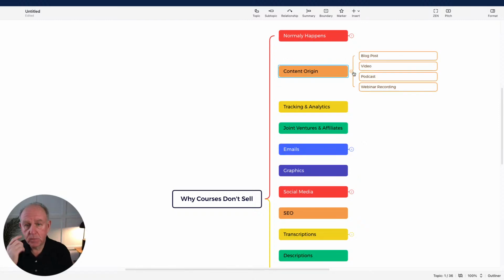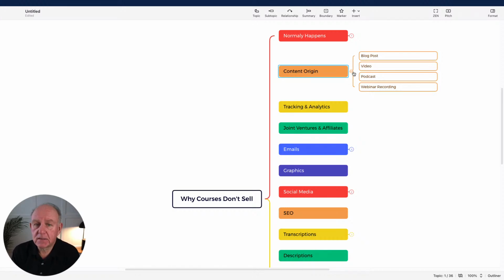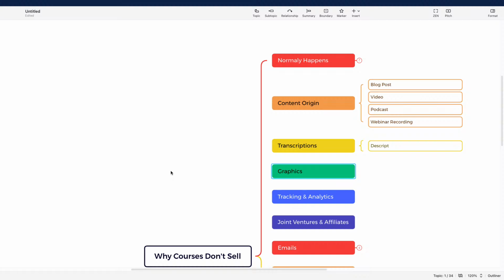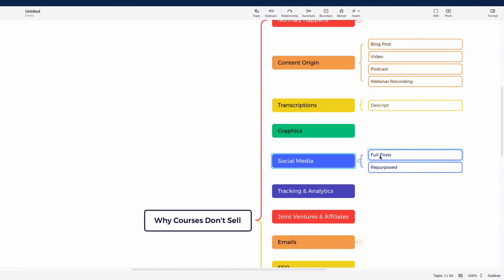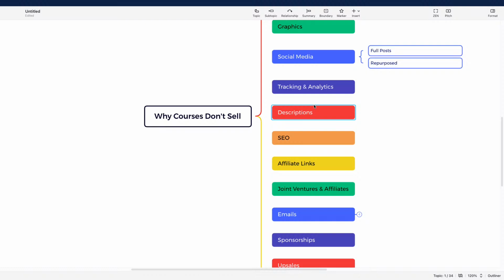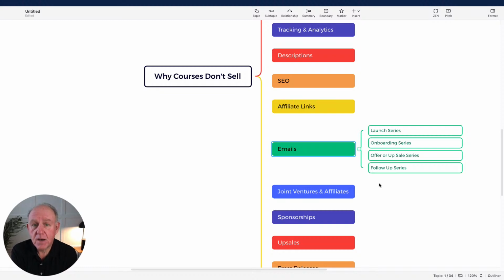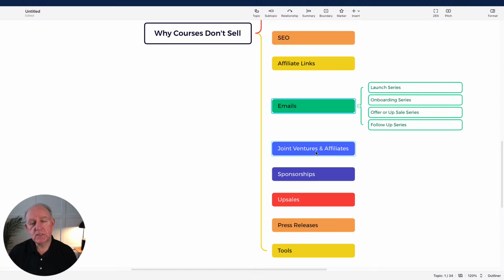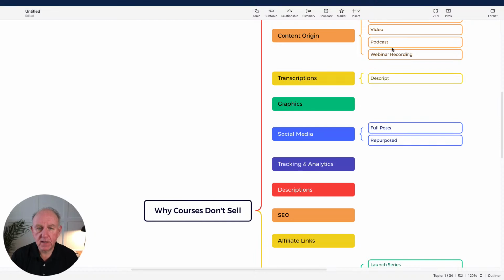7 Reasons No One Is Buying Your Online Course - And How To Fix Them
@trainingsites So you've created a great online course - and no one is paying you to take it?

Most online course creators won't make a dime from their online courses. In this video I'll be sharing 5 reasons your course wont' sell along with 12 things to consider when it's time for youto start selling.

Check the list of resources mentioned below along with a for more great tutorials